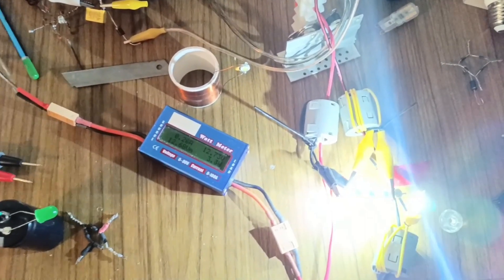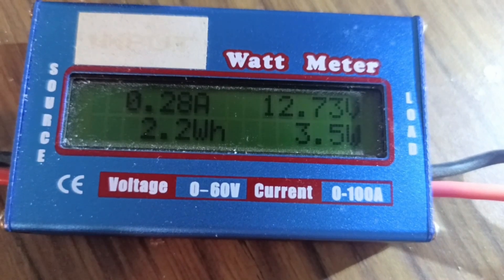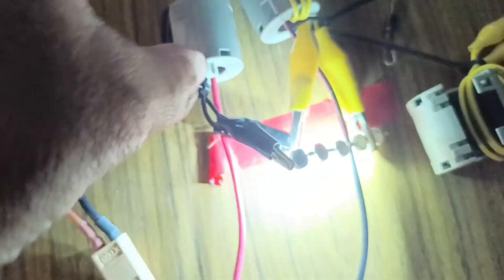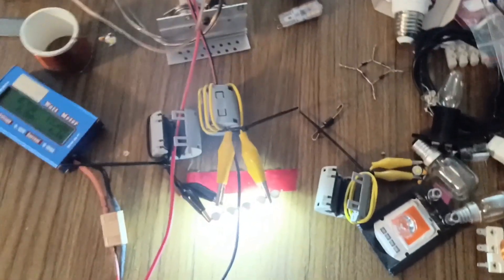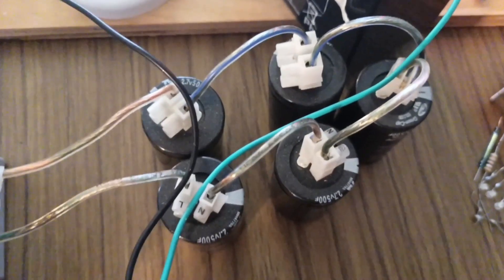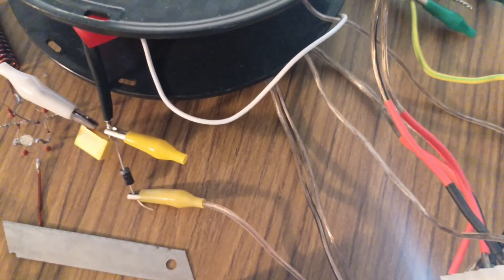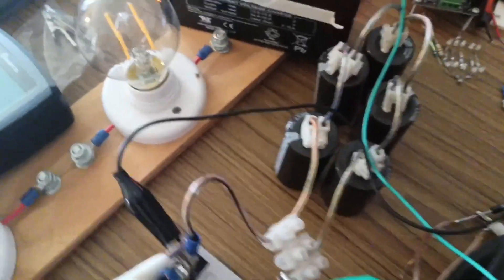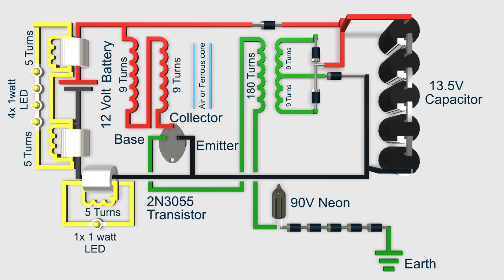TESLA EFFICIENCY AND MAGNETIC RESONANCE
In this video we will look at a novel method of harvesting energy with little to no noticeable increase in current draw from the power supply. This exceptional method of energy harvesting has an amazing potential to increase efficiency in my circuit.

Shout out to @mykedoes4099 for uploading an old military video that explains the magnetic relationships of transformers in a very clear manner. I highly recommend watching the following video to help understand what is happening with my circuit.